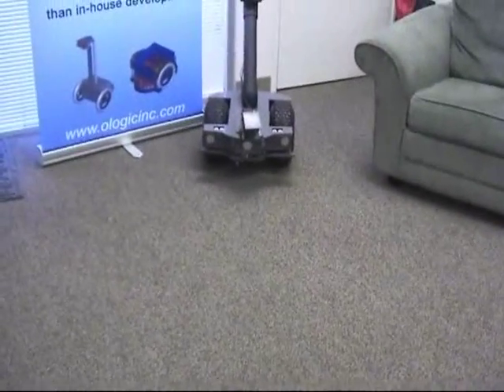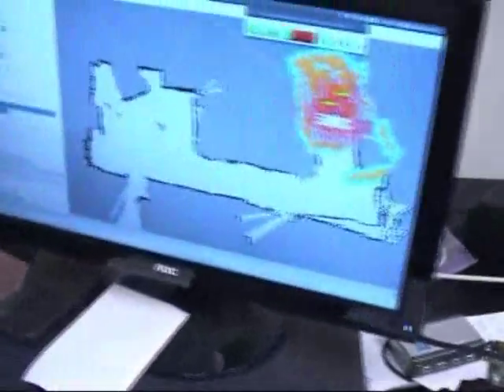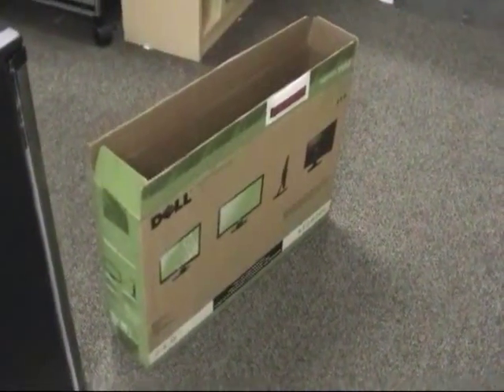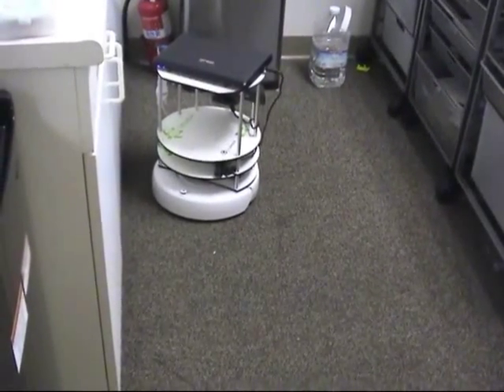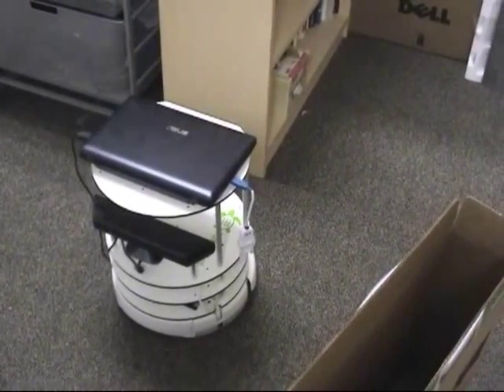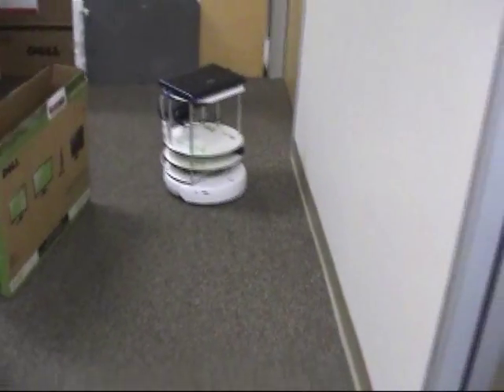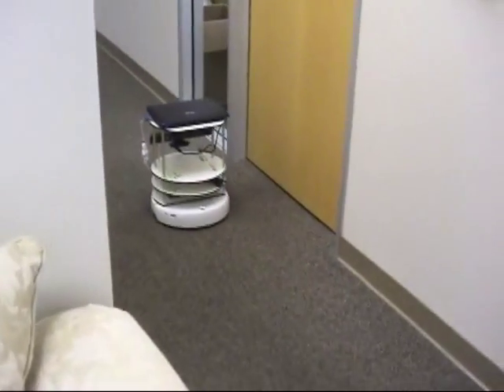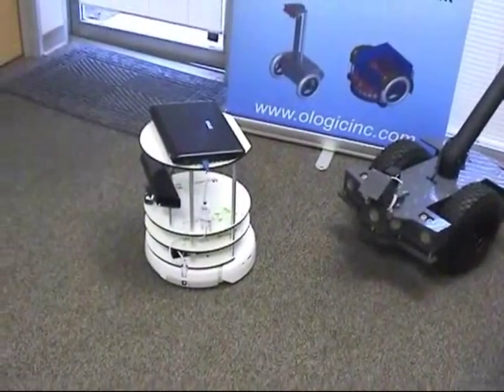Turtlebot Willy's first Autonmous Navigation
Here is a short video of Willy the HBRC Club Turtlebot Navigating around the office at OLogic, with some obstacles thrown in for good measure.